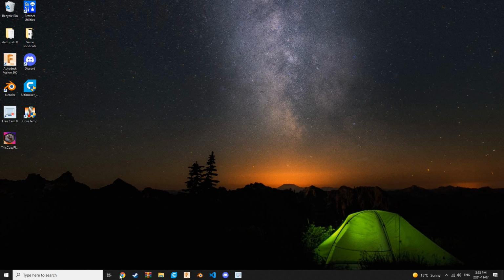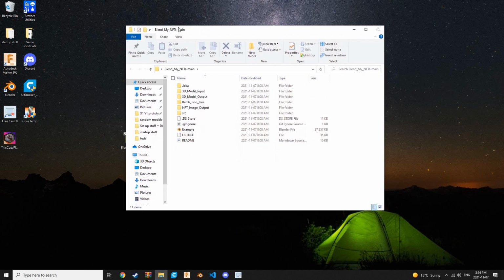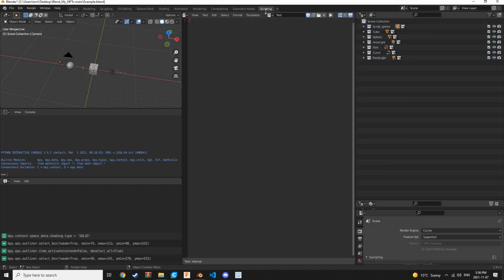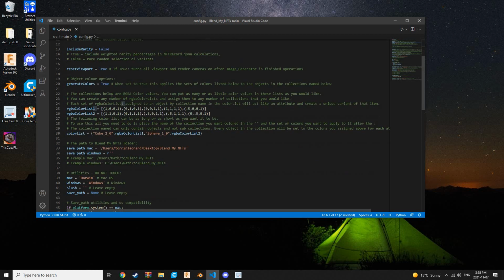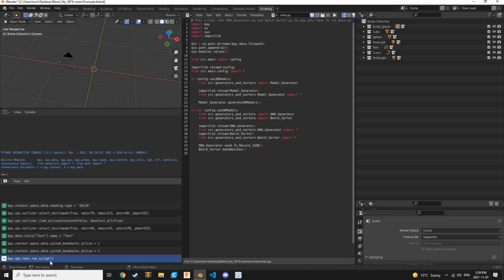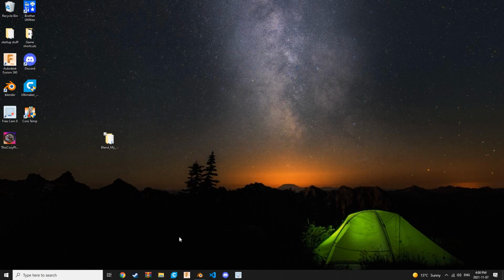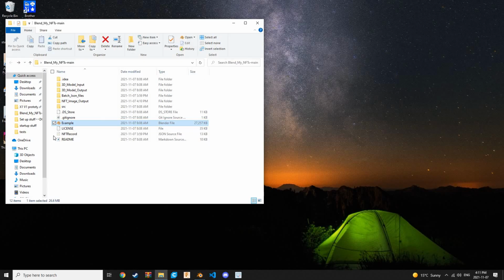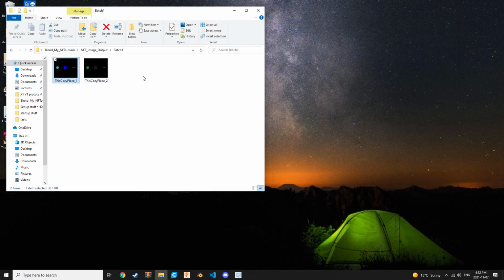Blend My NFTs Tutorial Part 1 - Introduction and Setup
This tutorial is an introduction to the Blender add on Blend_My_NFTs. In this video I go over the basics of the software, how to set it up, and how to run the scripts.